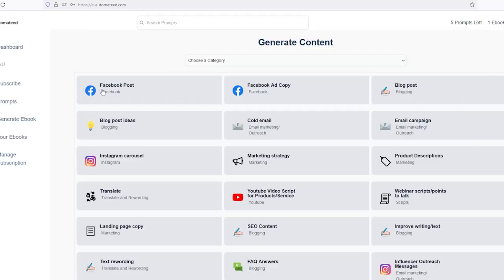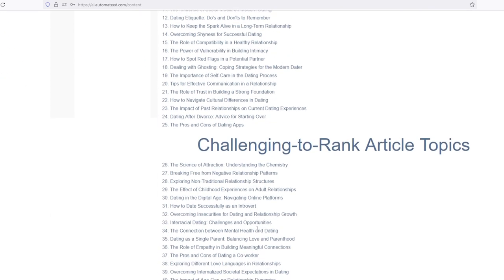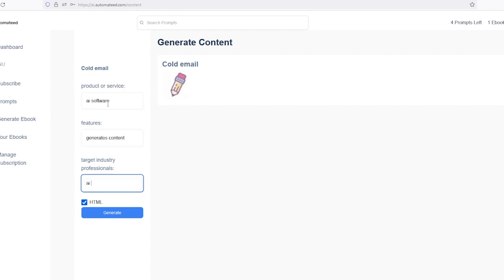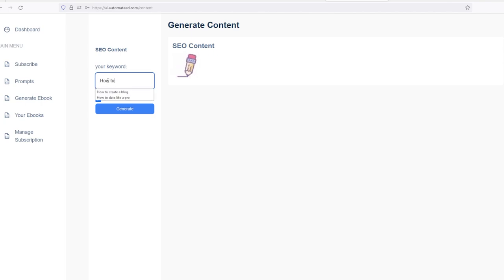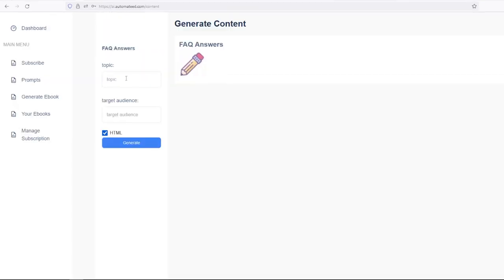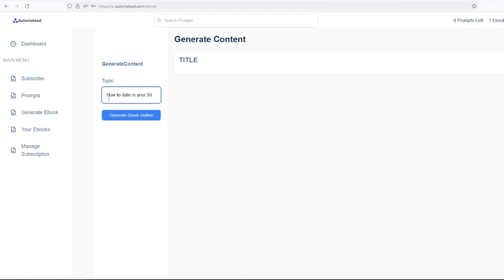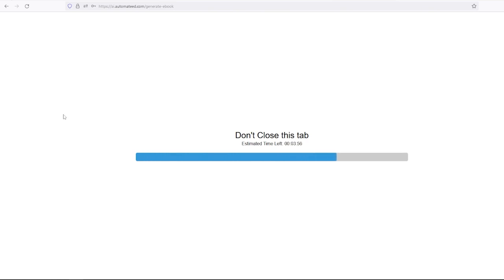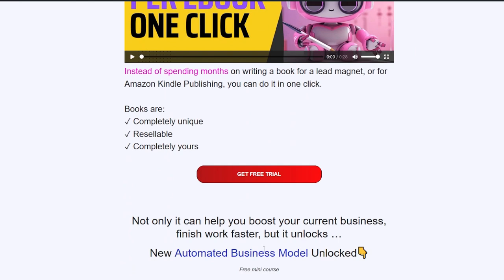Empower Your Marketing with Automateed AI | Your Ultimate Marketing Assistant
Automateed.com

Are you an entrepreneur, a company employee, or a freelancer who is tired of spending endless hours crafting posts, designing campaigns, and creating content, only to realize that the audience doesn't resonate with it? Meet Automateed AI, your ultimate marketing ally designed to streamline your creative process and turbocharge your efficiency!

✨ Features:

    Crafting comprehensive marketing strategies
    Designing and writing posts for Facebook, Instagram, LinkedIn
    Generating blog post ideas and drafting ad copy
    Scripting YouTube and sales videos
    Creating TikTok ideas and crafting sales emails
    Translating content into any language
    AND MUCH MORE... starting at $15 a month!

💡 Imagine reclaiming 7-8 hours of your week, transforming those tasks down to just 1-1.5 hours. It's not just about churning out content; it's about crafting posts with flair, conjuring video scripts that pop, and suggesting ideal backdrops for filming. Need a quick translation or a summary of a lengthy report? It’s got you covered.

📚 Bonus: Write an ENTIRE book in one click, completely unique, resellable, and completely yours!

“This tool is like ChatGPT on steroids.” - Anna W.

Ready to transform your marketing strategy and maximize your impact? 💪